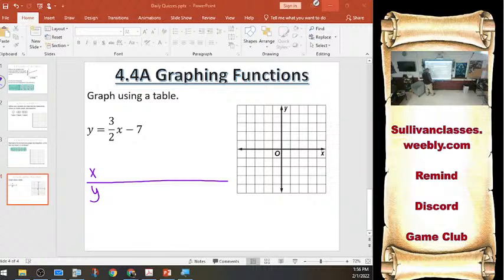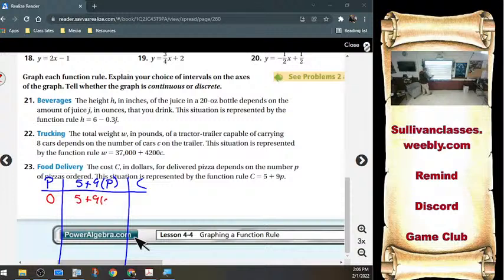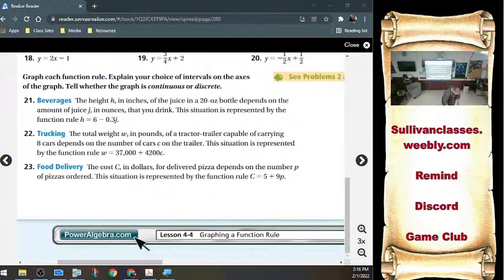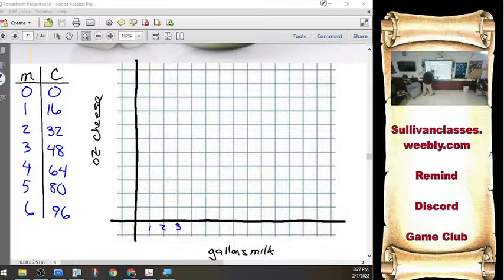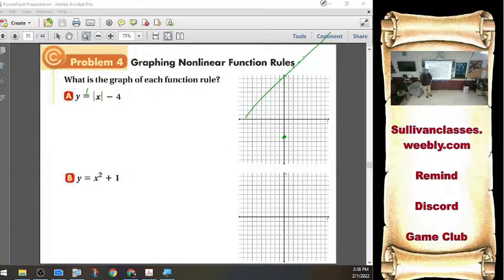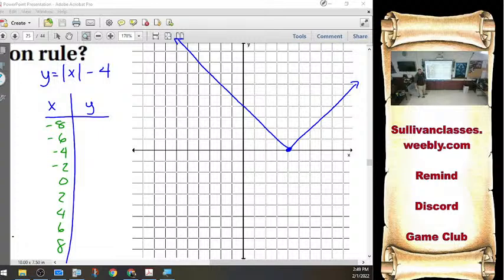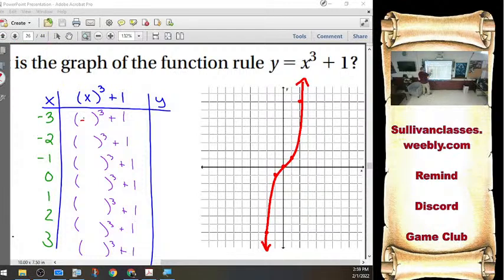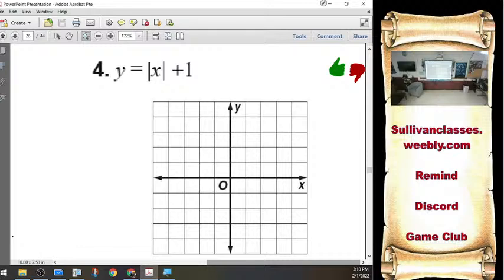220201 AlgHalf- 4.4A Graphing Functions + 4.5 Function Rules